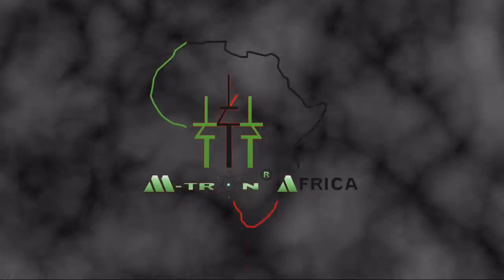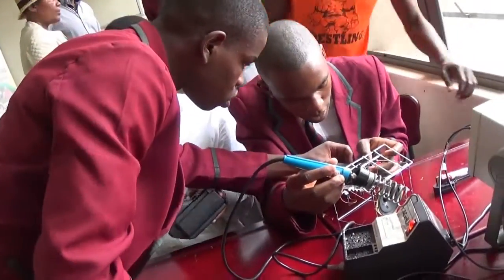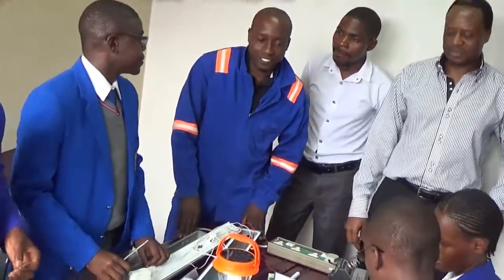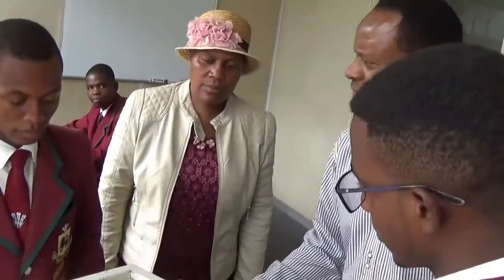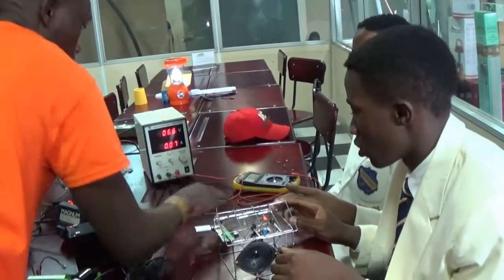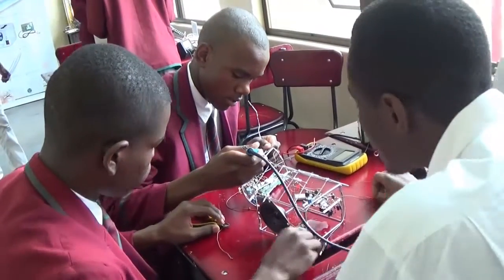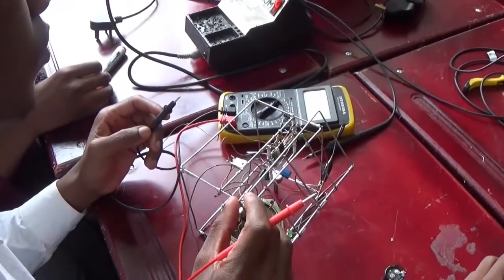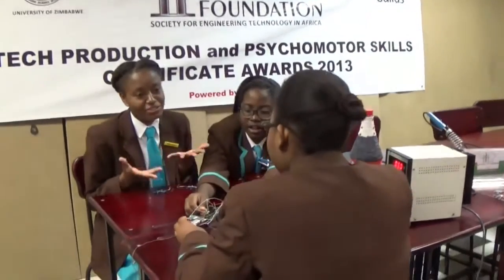Arundel; Prince Edward; Goldridge College and Lord Malvern Schools M-Tron Attachment Video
Giving schools hands on product design and manufacturing knowledge and experience. The new world order demands that young people learn and apply knowledge in order to build specific skills and competencies that lead to the creation of enduring wealth that can be handed from generation to generation.

Africa particularly needs to change its education system. The current system produces excellent consumers who cherish driving sports cars produced by others; who cherish making money while seeping tea or coffee in the office and never getting their hands dirty.

That time is over. No nation will prosper from being a market for another. It is time for a change. The old model has not delivered the results. This is the moment...this is the time.